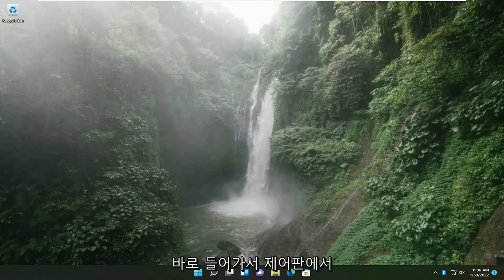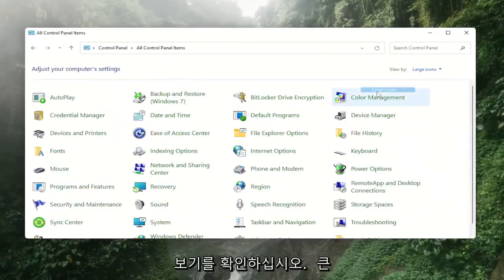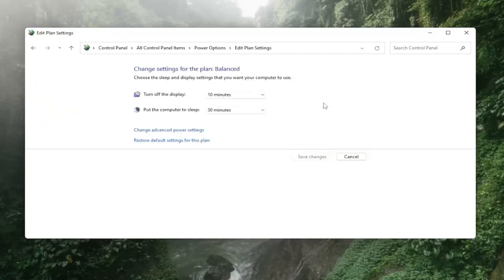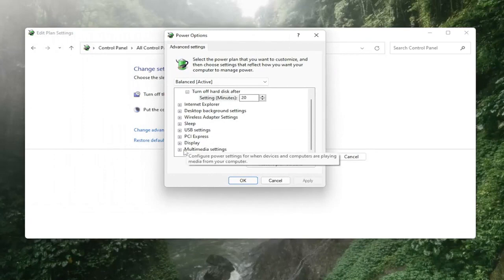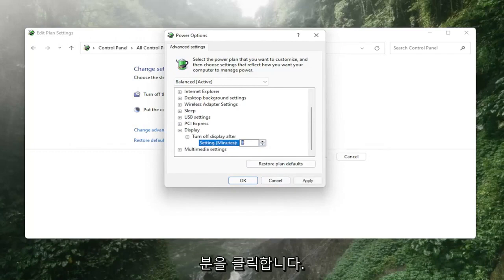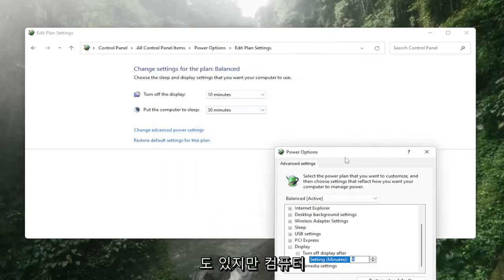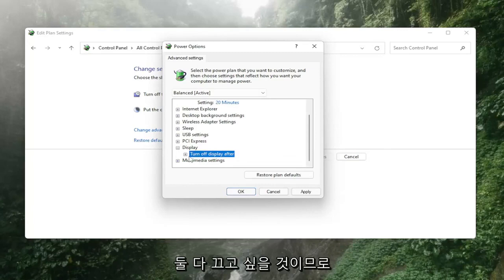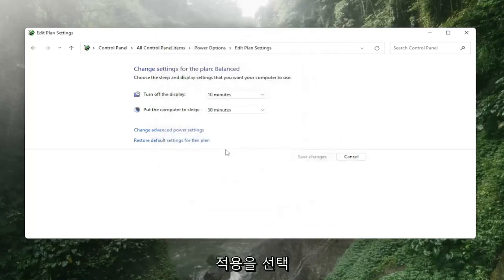모니터화면이 게임을키면 어두워집니다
Windows 10 및 Windows 11 PC에서 게임을 할 때 화면이 어두워짐 [솔루션]

컴퓨터에서 게임을 하는 것은 사람들이 컴퓨터를 구입하는 데 상당한 돈을 투자하는 이유의 큰 부분을 차지합니다. 전용 게임용 PC 및 노트북과 좋아하는 게임을 최대한 즐길 수 있도록 특정 구성으로 자신만의 데스크탑 설정을 구축하는 사람들이 있습니다.

Windows 11/10 PC에서 좋아하는 게임을 플레이하는 동안 화면이 어두워지거나 어두워집니까? 이 문제로 짜증나는 것은 당신만이 아닙니다. 때때로 전체 화면으로 게임을 할 때 화면이 필요 이상으로 어둡게 보일 수 있으며, 모니터나 디스플레이의 문제라는 것을 깨닫기 위해 눈이 멀게 될 것입니다. 이 자습서에서는 Windows에서 전체 화면으로 화면이 어두워지는 문제를 해결하기 위해 문제를 해결하는 다양한 방법을 살펴보고 있습니다.